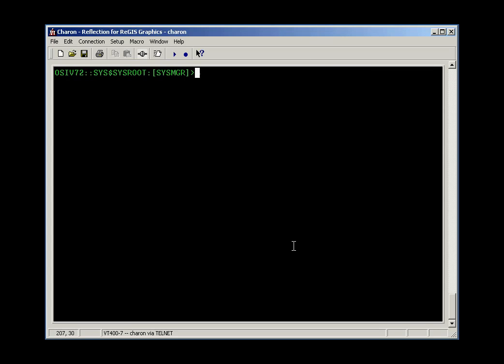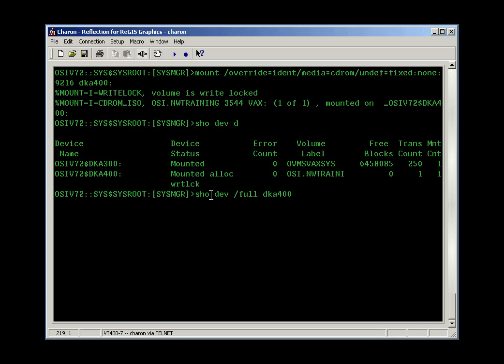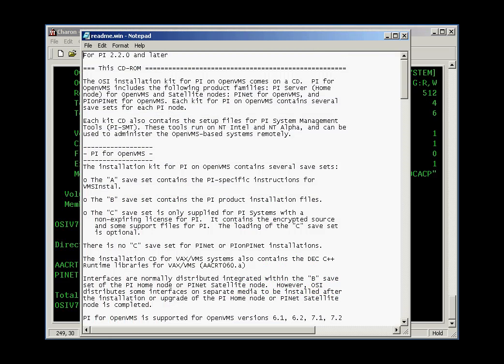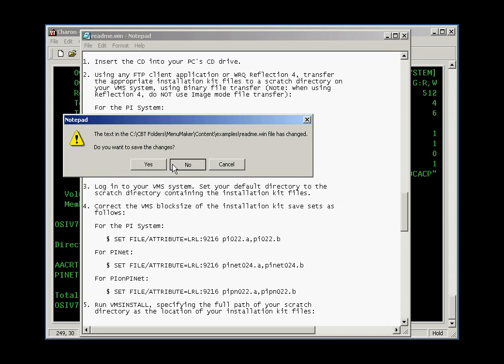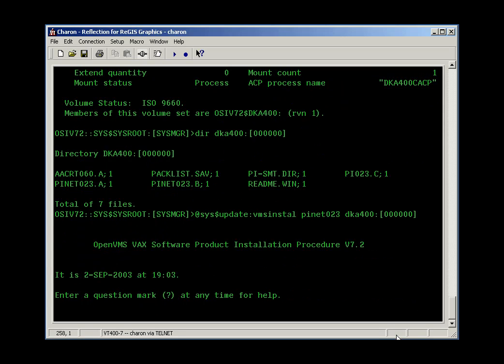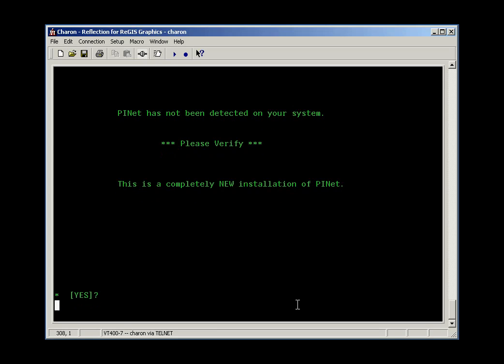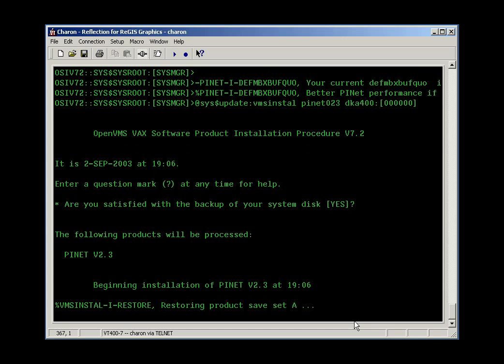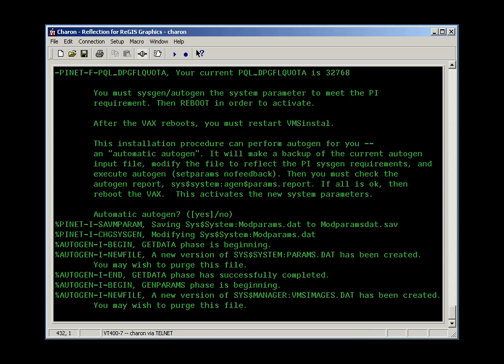OSIsoft: PINet VMSInstal 1st time. v2.2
An installation of PINet that doesn't complete because during the execution of the setup kit we recognize specific system settings need to be modified first.

you can see where this video is in the sequence of videos on this topic.